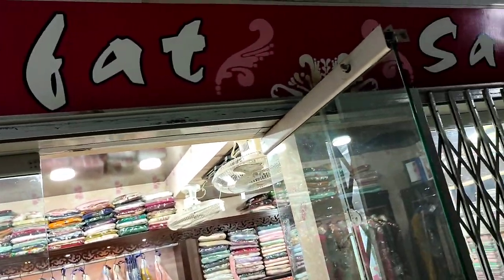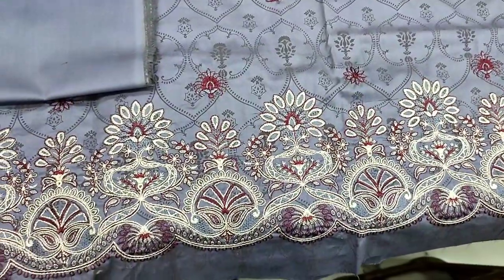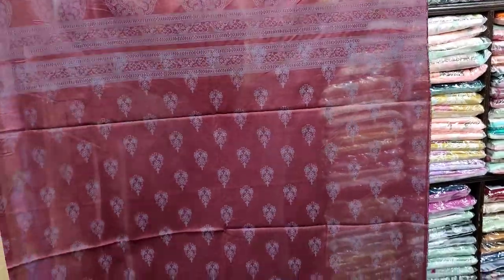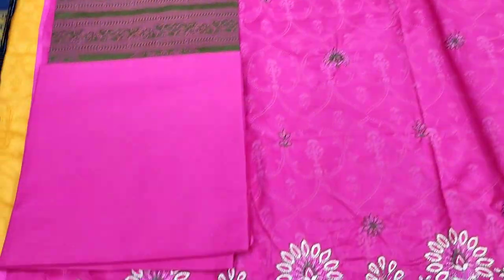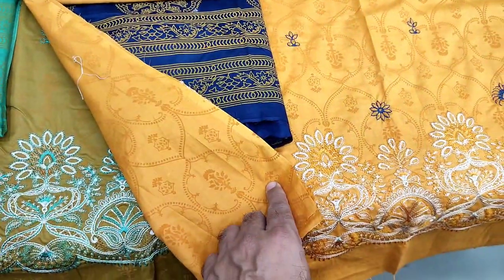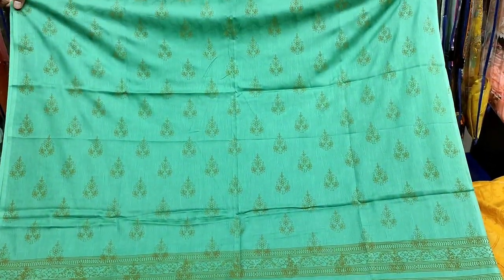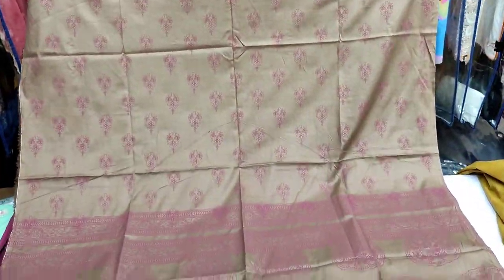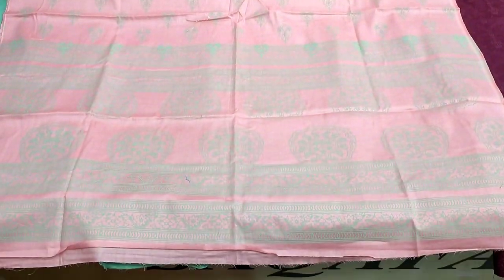Latest Gardan Lawn Dupatta Series PKR 2500 At SAQAFAT Outlet's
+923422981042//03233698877